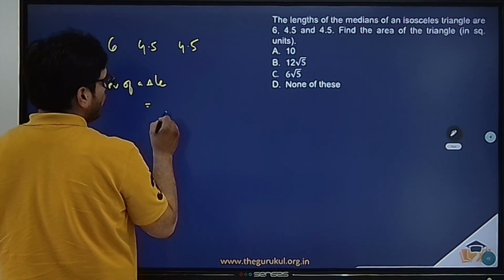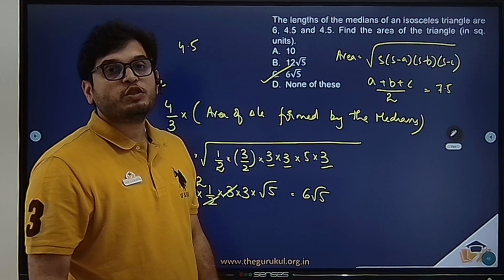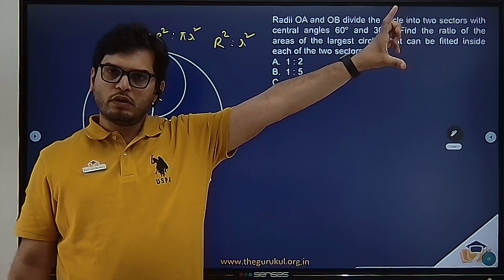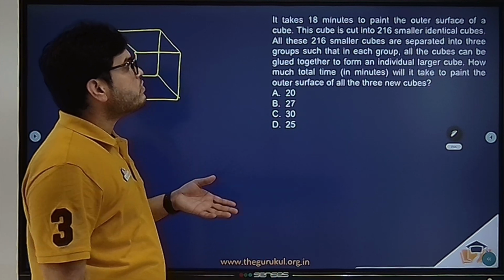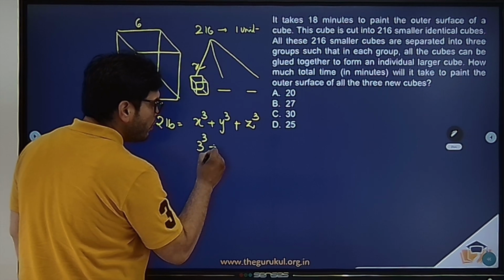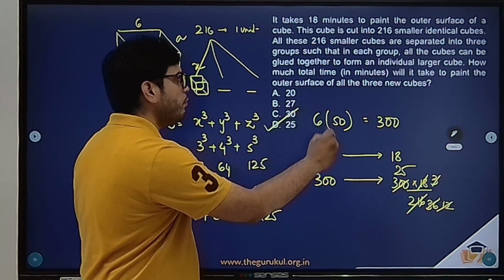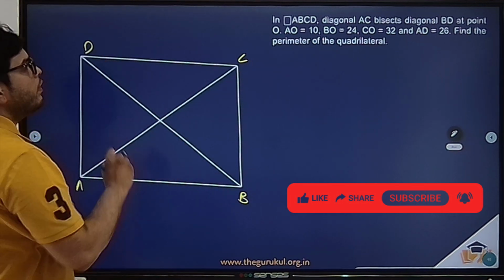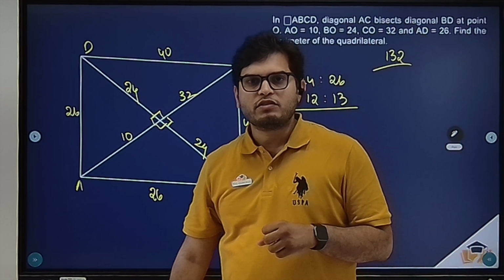The Gurukul's CAT 100 Series | Daily Quant with Deepak - Day 16 | CAT QA | Geometry Imp Questions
📘 Day 16 – Geometry for CAT 2025 | Triangles, Circles, Mensuration & More

Today’s session is focused on Geometry CAT problems, one of the most important and consistent areas of CAT Quant. We’ll cover Triangles CAT, Circles CAT, Mensuration CAT, and Quadrilaterals CAT questions. Practicing these Geometry CAT problems will boost your accuracy, improve speed, and help you master concepts for CAT 2025.

✅ Topics Covered in this CAT Quant session:
Triangles CAT: Similarity, properties, and CAT-level applications
Circles CAT: Tangents, chords, and common exam problems
Mensuration CAT: 2D and 3D formulas applied in Quant
Quadrilaterals CAT: Core theorems and practice sets

📌 What You’ll Learn in this CAT Quant session:
Step-by-step clarity while solving Triangles CAT problems
Time-saving tricks to solve Circles CAT problems in CAT Quant
Formula recall and shortcuts for Mensuration CAT problems
Stronger visualization skills for Quadrilaterals CAT problems in CAT Quant

🧠 Why this session matters for CAT Quant preparation:
The Geometry CAT section consistently tests Triangles CAT, Circles CAT, and Mensuration CAT. By practicing these Geometry CAT questions, you’ll build problem-solving speed, sharpen concepts, and maximize your CAT 2025 Quant score.

🎯 Daily practice of Geometry CAT problems ensures accuracy and speed. By focusing on Triangles CAT, Circles CAT, and Mensuration CAT, you’ll make Geometry a scoring area in CAT and other exams like XAT, SNAP, and NMAT.

💬 Got a doubt in any Geometry CAT problem? Post it in the comments – we reply to every learner.

(Used with permission. Big thanks to both artists for their brilliant tracks featured in this video.)

00:00 Intro
00:28 Question 1
03:10 Question 2
07:00 Question 3
11:35 Question 4
13:29 Question 5